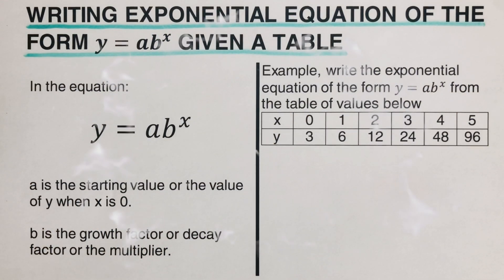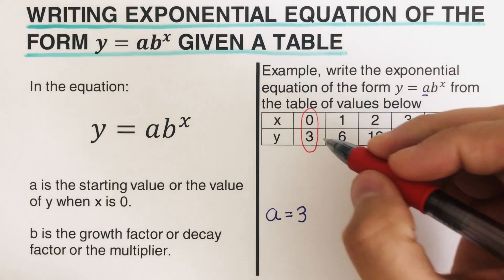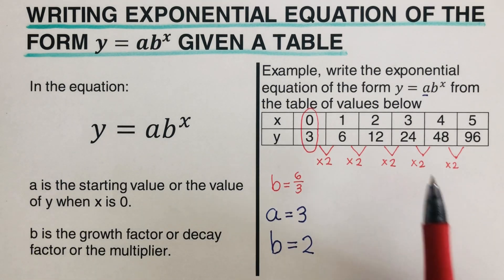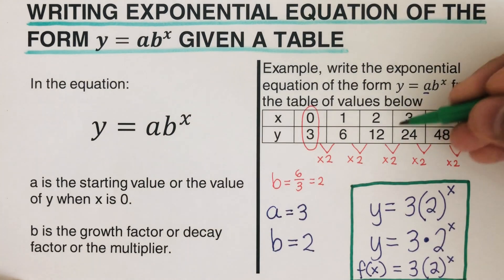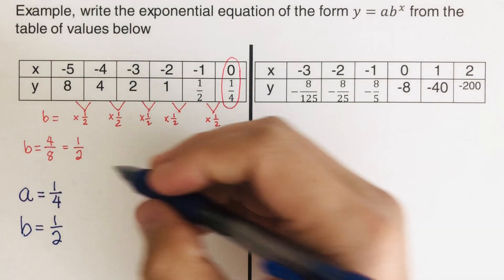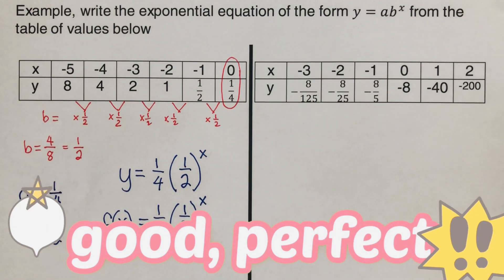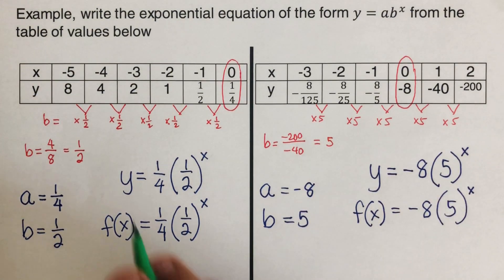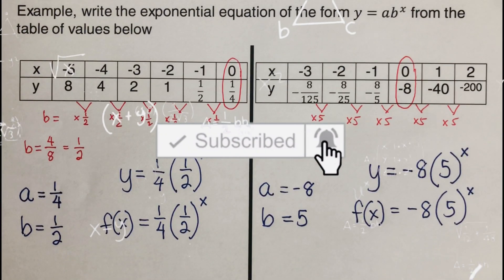Write Exponential Equation Given a Table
This video will show how to write an equation of the form y=ab^x given a table of values.